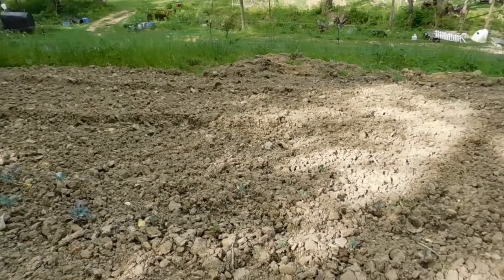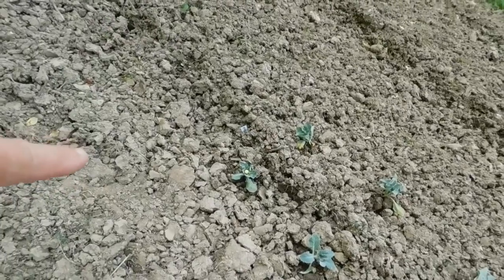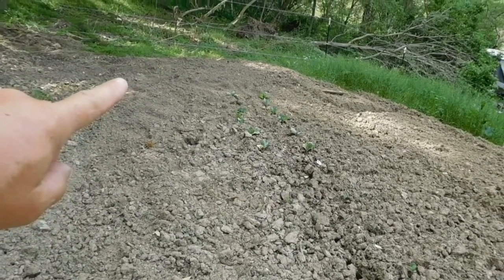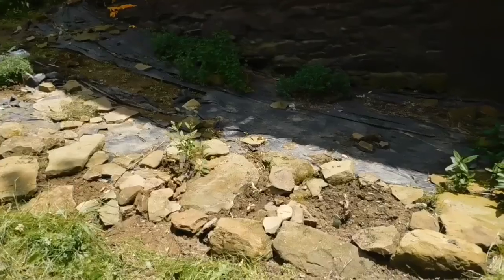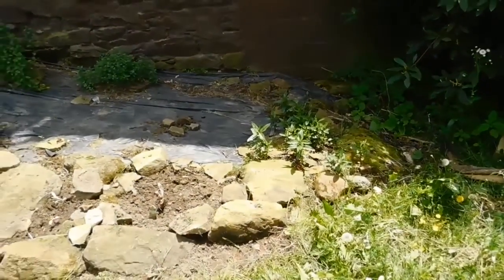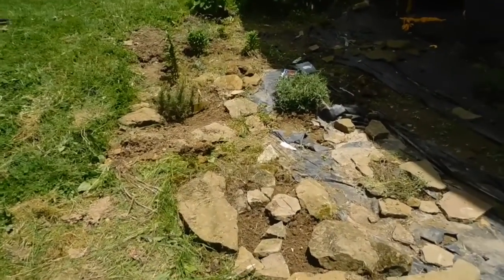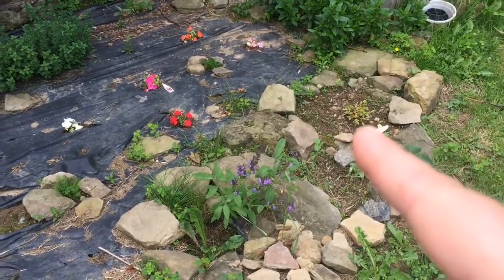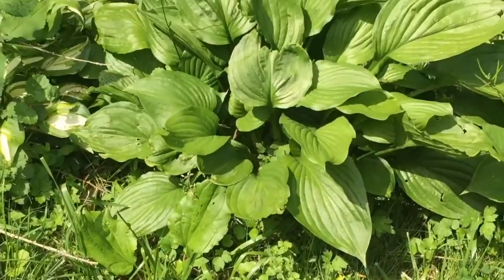Upper garden & flowers planted, a look at our herb garden